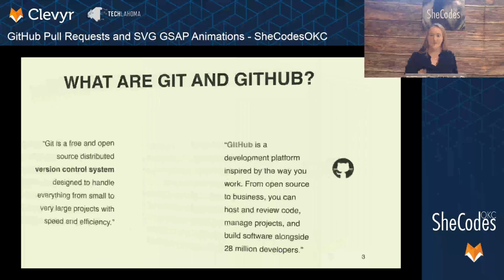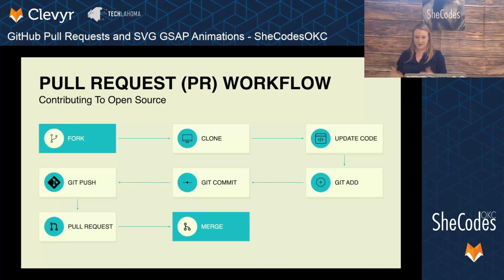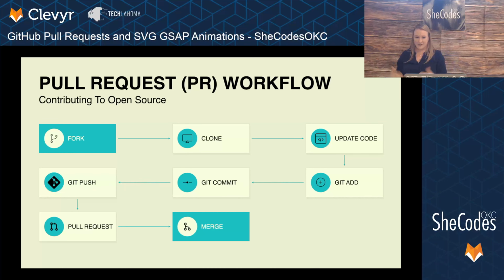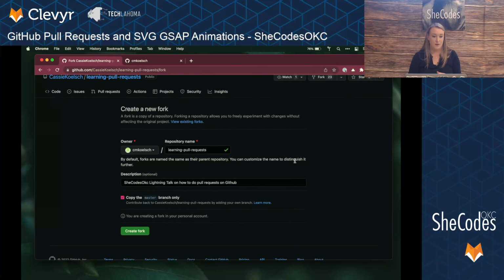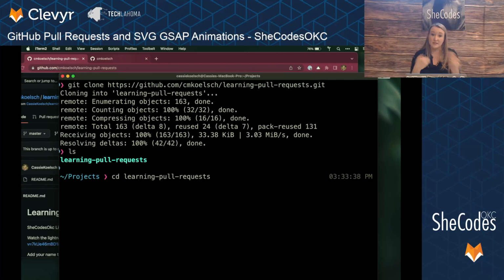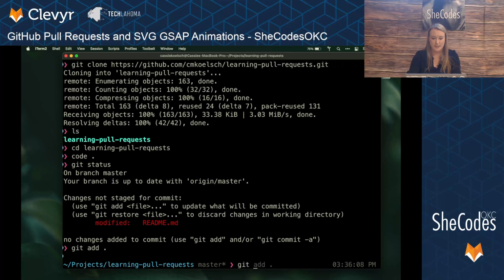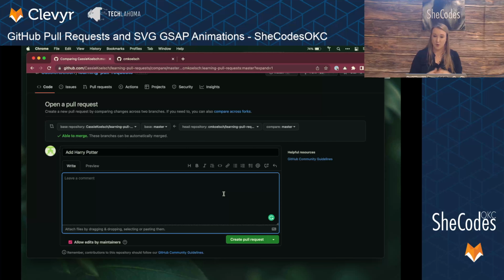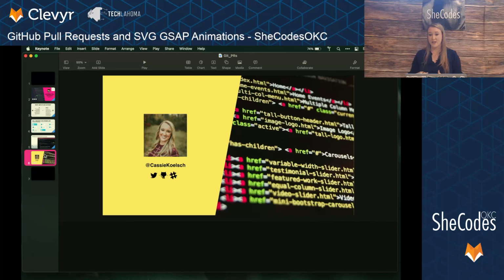GitHub Pull Requests with Cassie Koelsch - SheCodesOKC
Learn about how to make a GitHub pull request with Cassie Koelsch at SheCodesOKC!